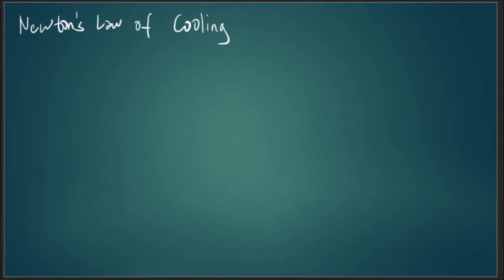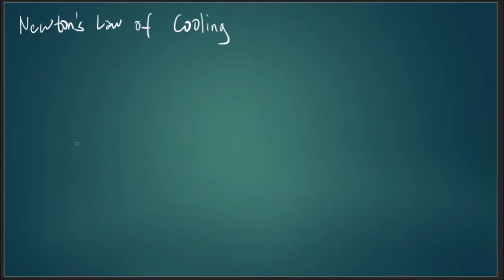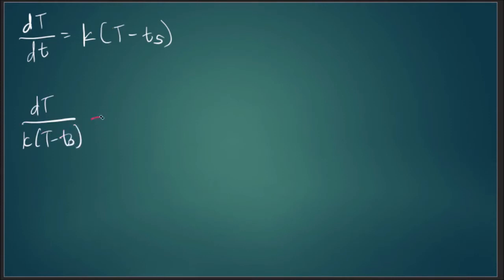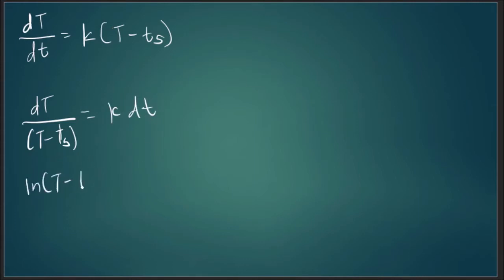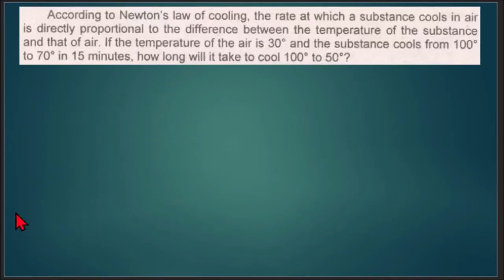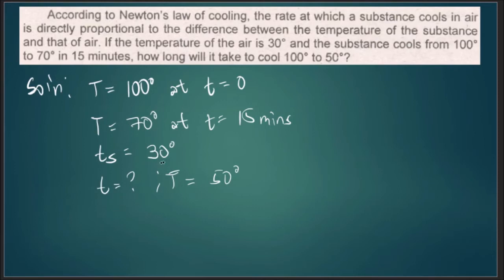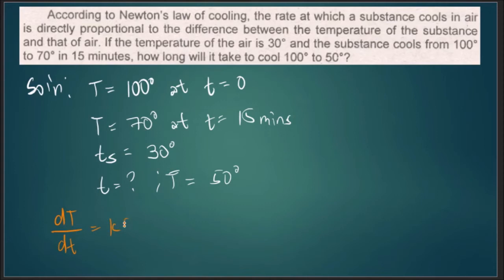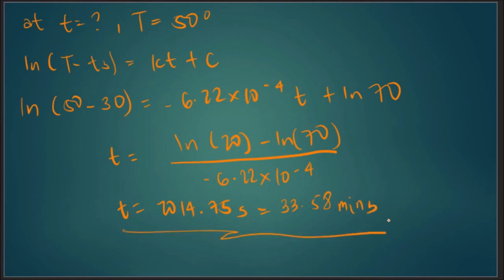DIFFERENTIAL EQUATIONS NEWTONS LAW OF COOLING DISCUSSION WITH EXAMPLE